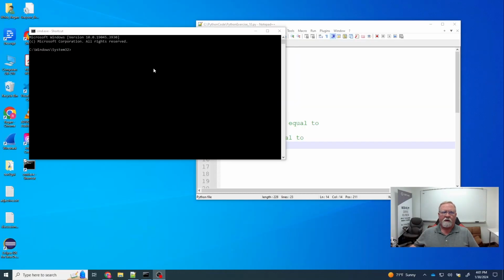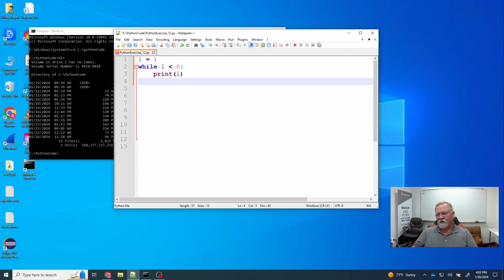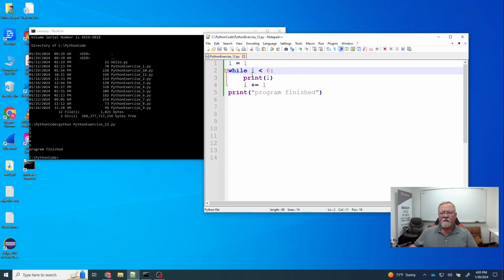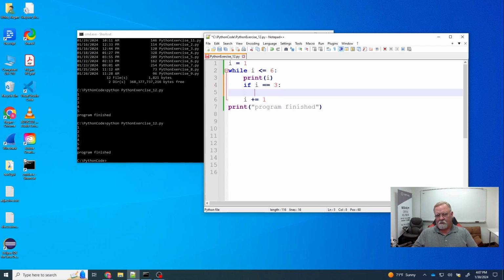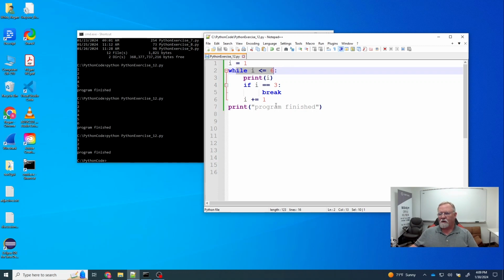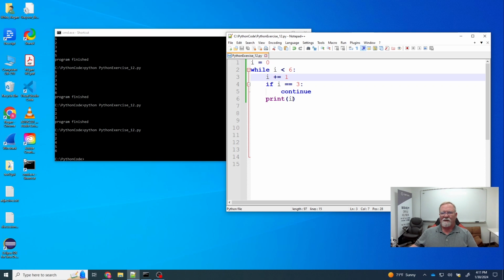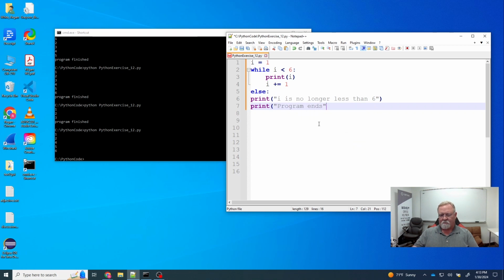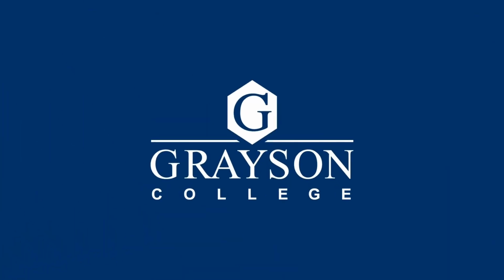While Loops in Python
This tutorial describes the use of While Loops in Python